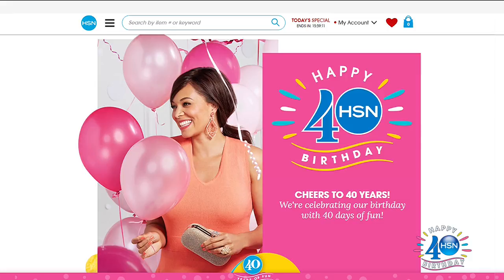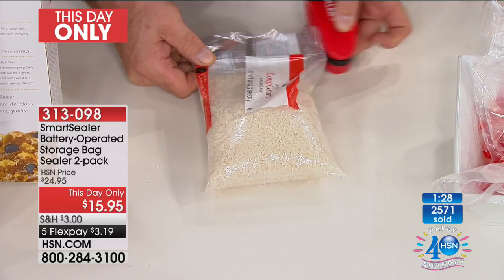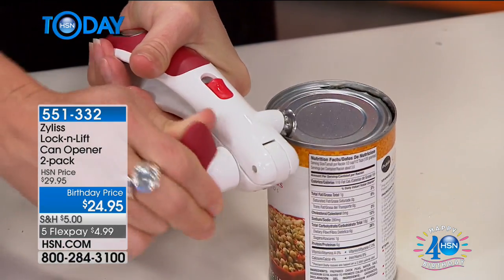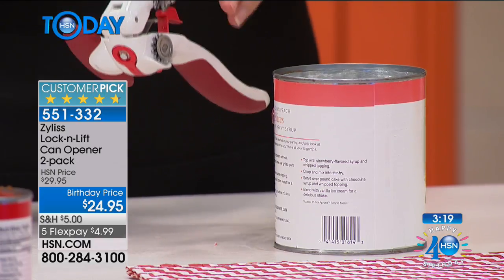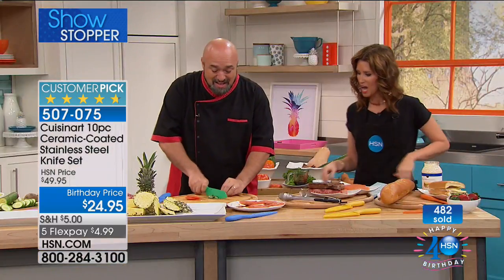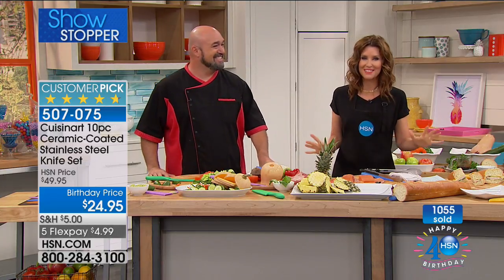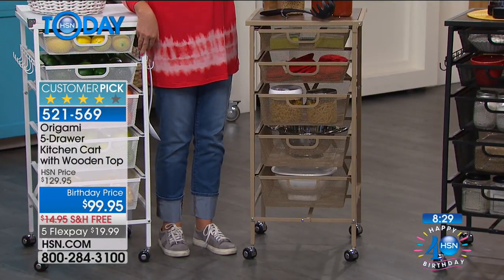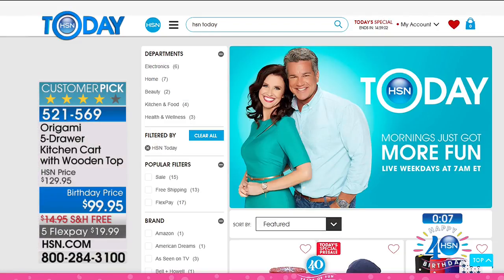HSN | HSN Today: Kitchen Innovations Celebration featuring Blackstone Griddle 07.03.2017 - 08 AM